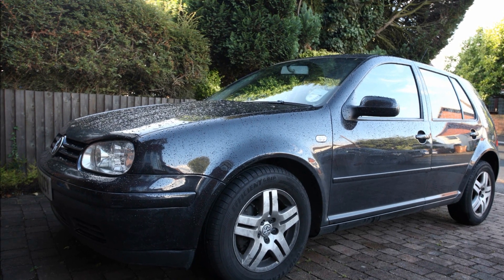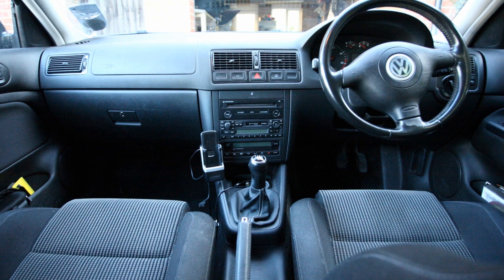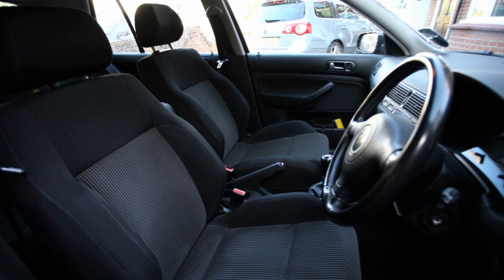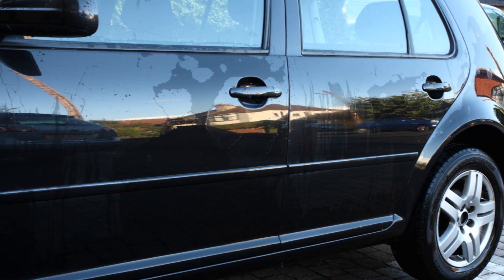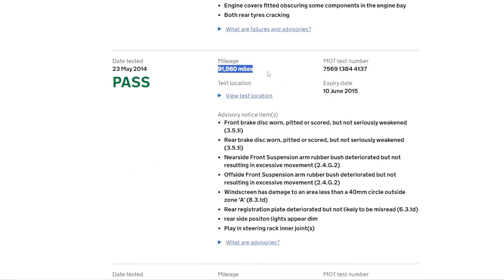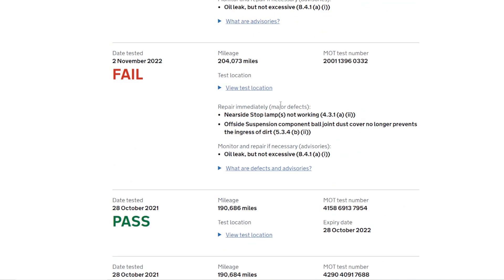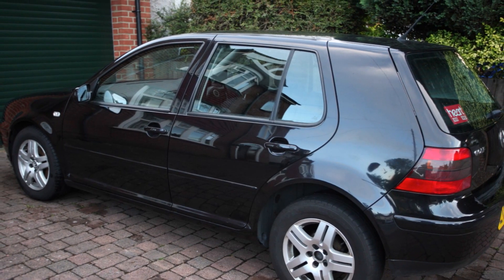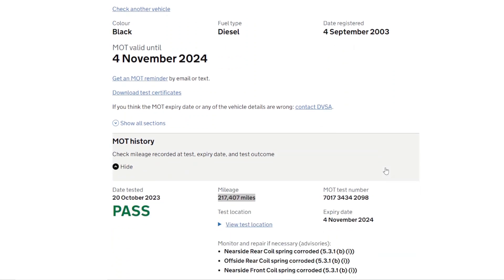My 190k VW Golf Mk4 PD TDI Was Clocked! Mileage Lost 100,000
I sold this Black VW Golf TDI PD130 with 192,000 miles then a few months later I had to check something online and notice that the mileage was now only 90,000!

It's probably very obvious from my channel that I’ve owned quite a few Golfs over the years but there’s one in particular that I regret selling. I’d owned this MK4 PD130 Golf for 5 years and added 50,000 miles taking it to 190,000.  It was in such good condition the person buying it was able to knock over 100,000 miles off it and still look genuine.